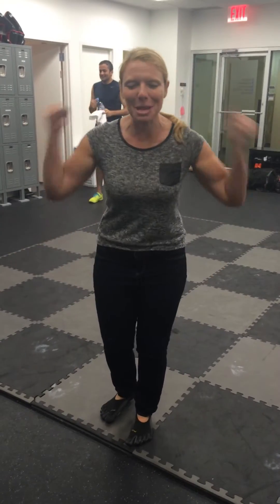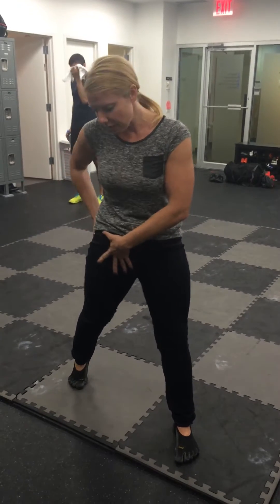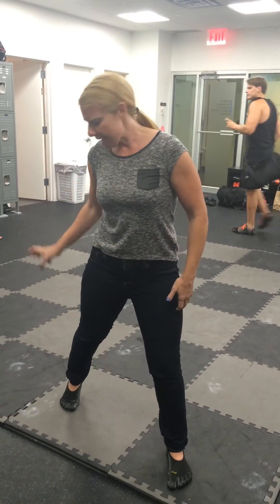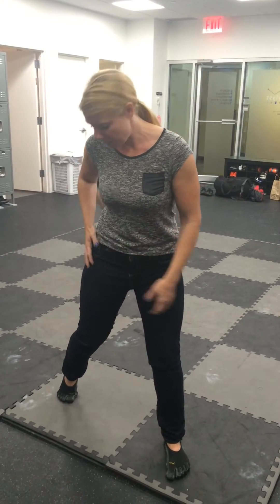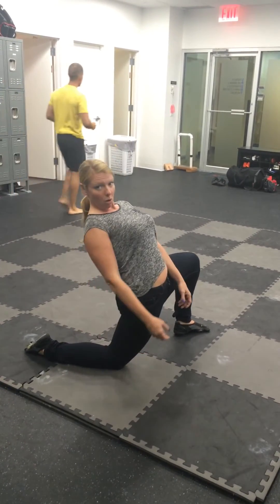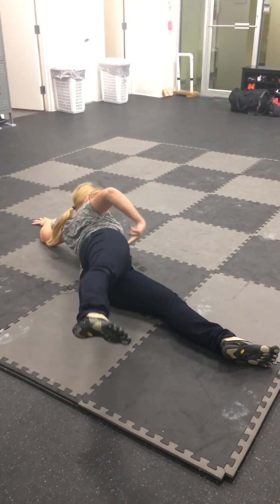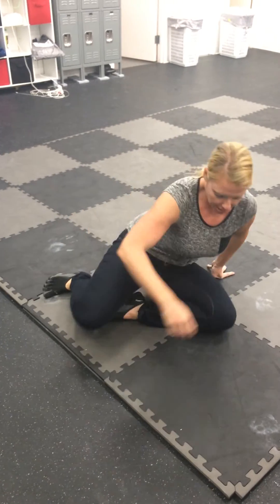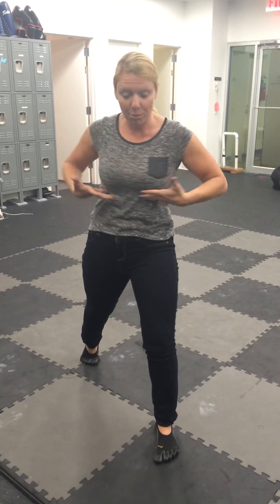DOOLEY NOTED: Gait Propulsion: Hip and Calf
Gait: Hip and Calf Propulsion Breakout

In this video segment of Dooley Noted, I discuss the basic gait mechanism of propulsion.

This can be improved by assessing the pattern, then improving its efficacy with regressions.